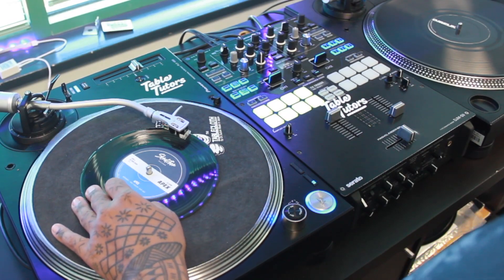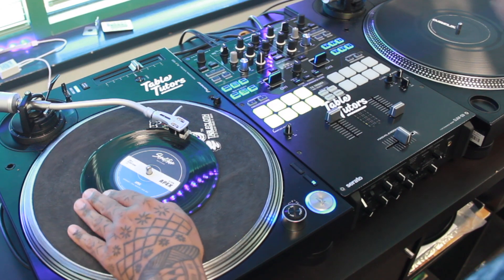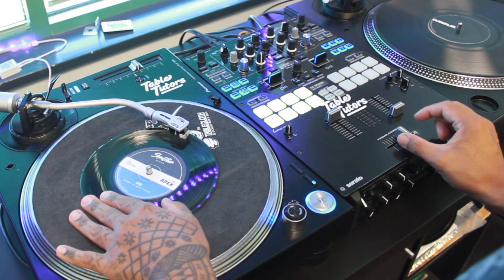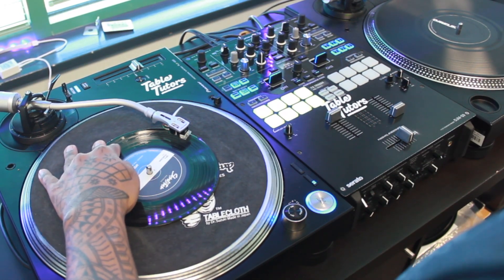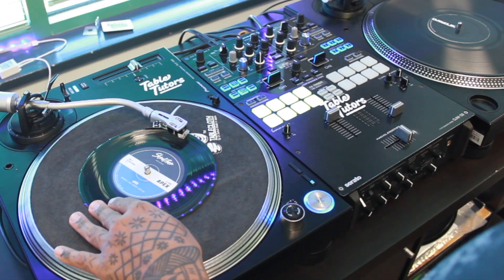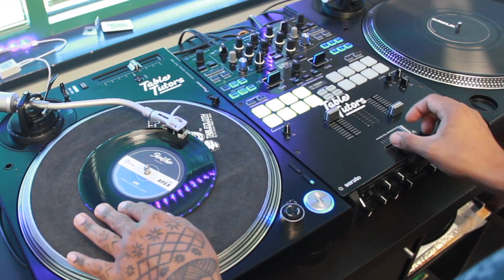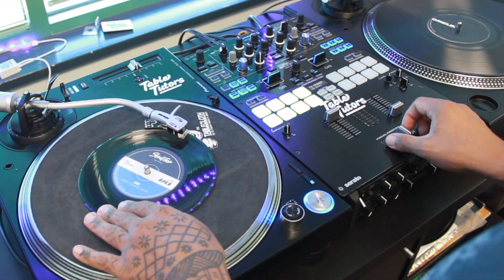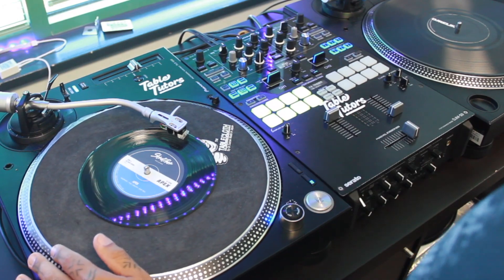Scratch Tutorial #5: How to do a One Click Flare Orbit Scratch | DJ Wundrkut | Tabletutors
Tabletutors DJ Academy - Vancouver, BC